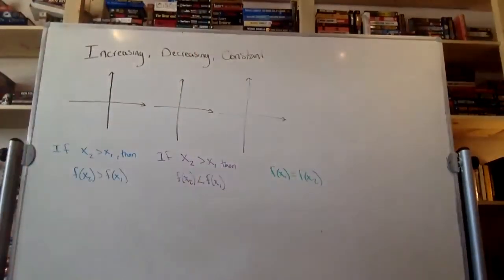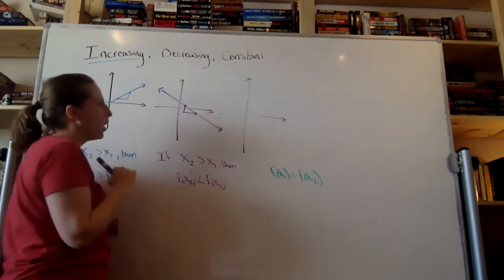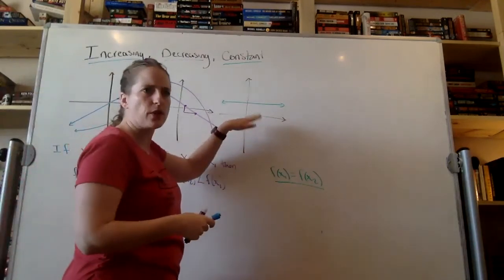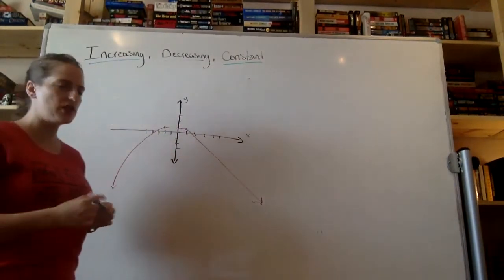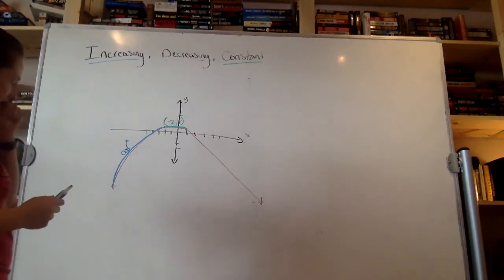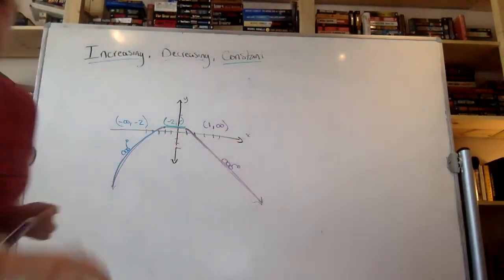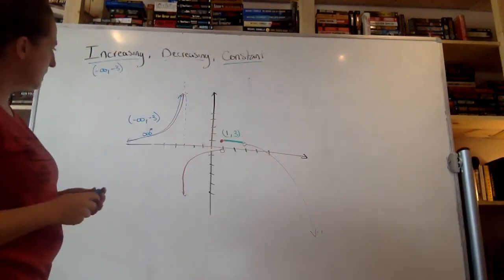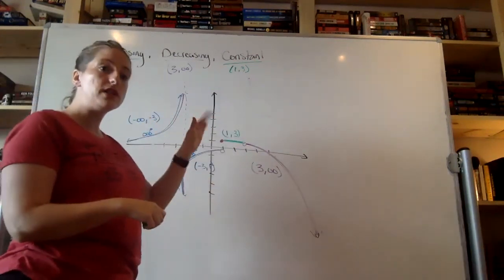Inc, Dec, Constant